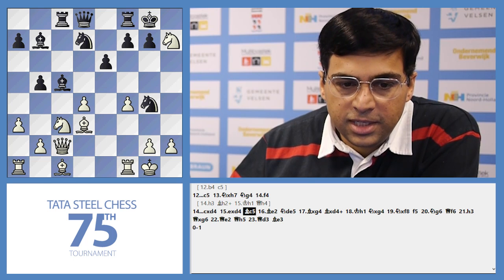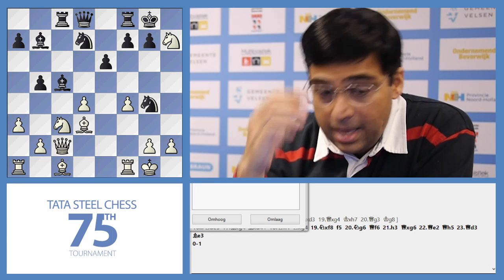Tata Steel Chess 2013 - Analysis - Aronian v.s. Anand round 4